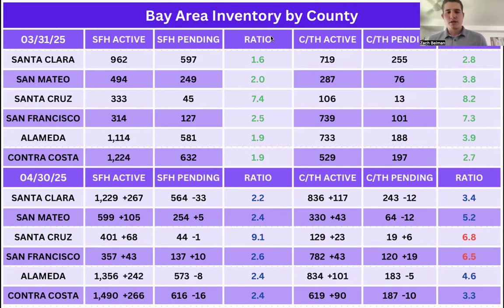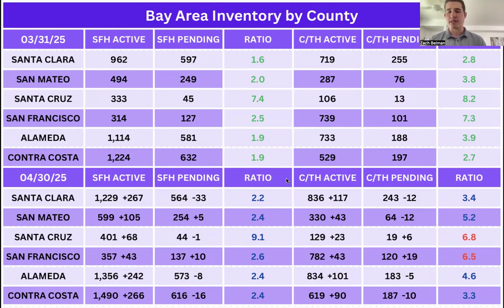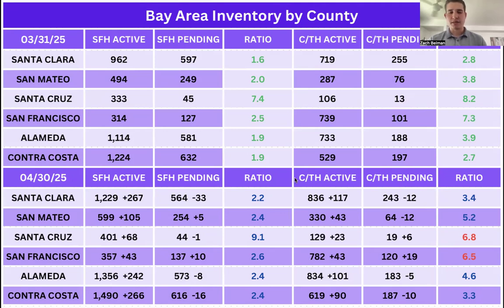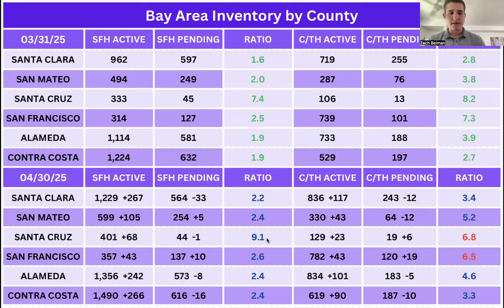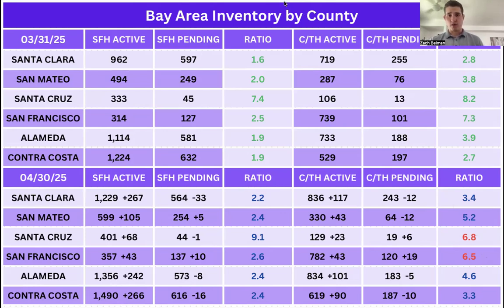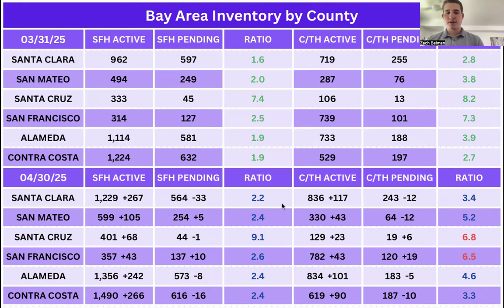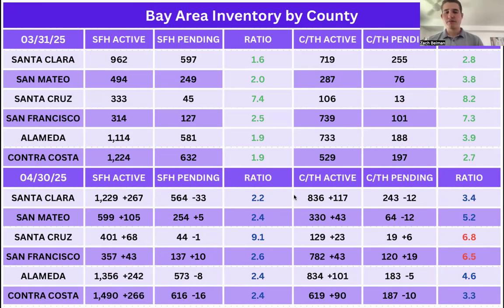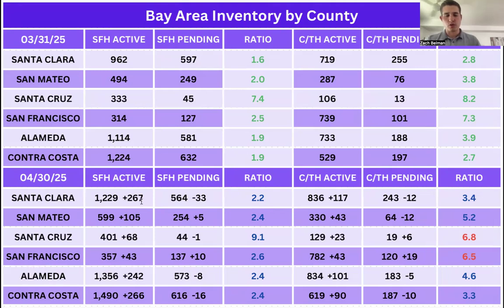Bay Area Real Estate Market Update | April 2025 Recap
Hello everyone and Happy May. Above, is the inventory table showing the change that occurred during the month of April. The top of the table shows the inventory numbers from the end of March and the bottom of the table shows the inventory numbers from yesterday, the end of April. Let’s take a look at the change in active and pending inventory, and also the change in active-to-pending ratios.

 Every single market (except Santa Cruz and San Francisco County condos/townhouses) cooled off during the month of April. Moreover, the cooling during the month of April wasn’t minor, but rather, it was quite significant. Today, the market for a single family home in Santa Clara County(the most competitive market in the Bay Area), is less competitive than the market for single family homes in San Mateo County one month ago.

 Historically, the housing market heats up during the month of April. This is not the case today. Inventory increased across the board and pending home sales decreased(with the exception of a few markets that did have an increase in pending sales, but at a lower rate than the amount of new homes coming to market). The result was a significant cooling of the Bay Area housing market.

Overall, the Bay Area is still very much a seller’s market. However, if you are a buyer, you will find that it is much easier to have your offer accepted today than it was one year ago.